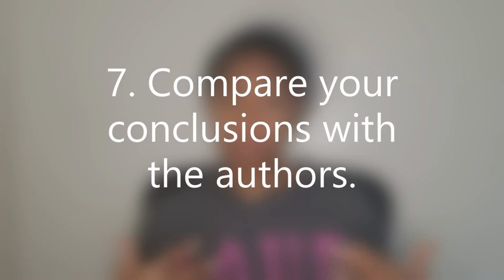7 steps to understanding a scientific article and preparing a presentation | How to...Mondays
Welcome to GRATIFIED GRAD where it's my goal to help you GRADUATE WITH GRATIFICATION.

Today's video is about

How to...Mondays
Random Wednesdays
TeatimewithLatisha on EVERY Friday